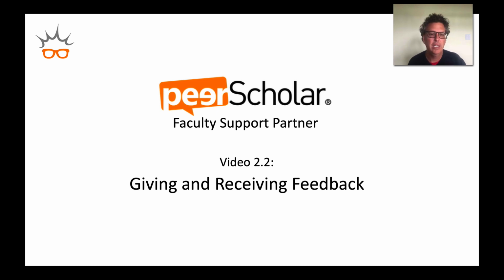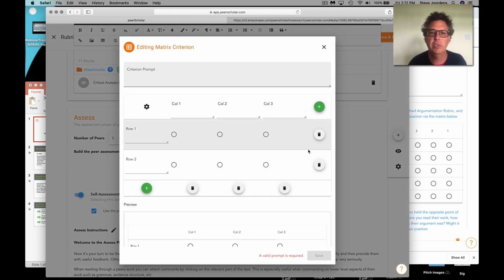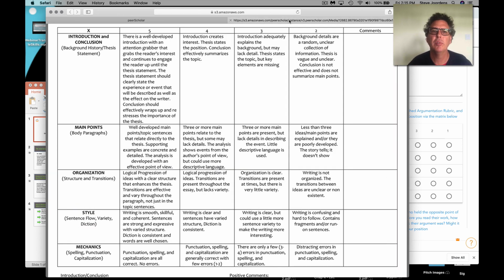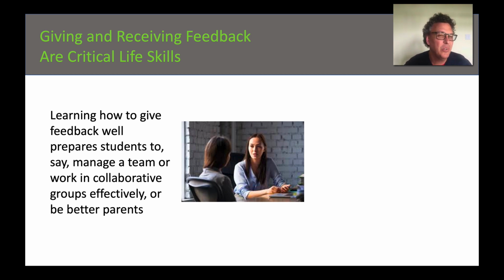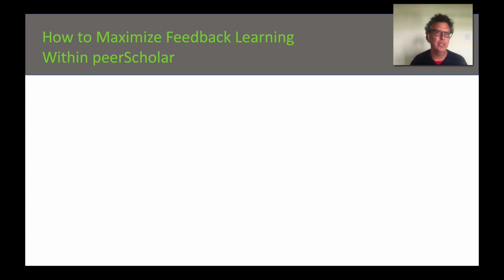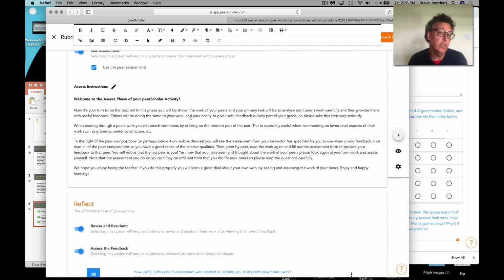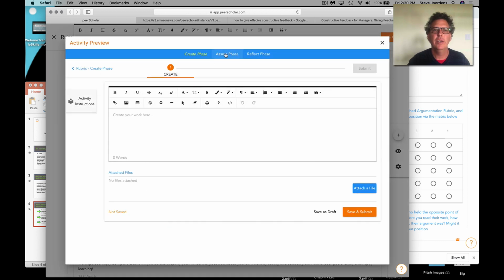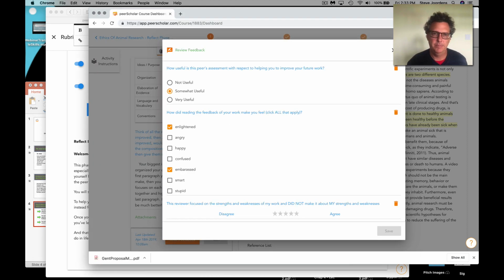Giving and Receiving Feedback - peerScholar Support Partner Video 2.2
In this video I highlight (a) that every peerScholar activity requires students to give and learn from constructive feedback, (b) that this is a great thing because these are critical skills for career and life success and (c) that there are ways to make this learning optimally impactful ... ways I demonstrate.